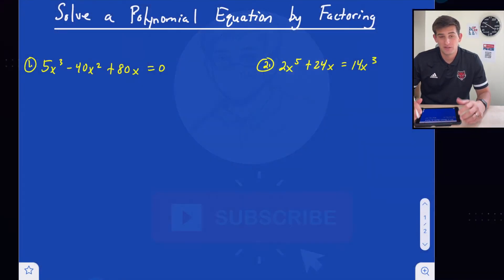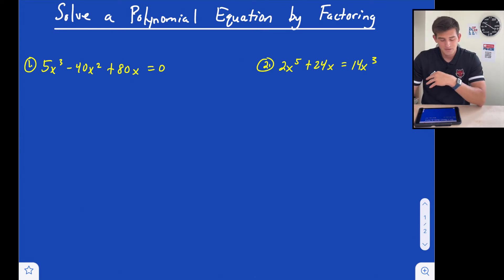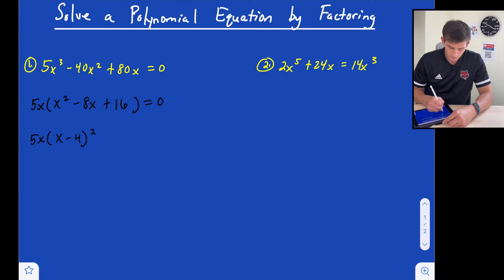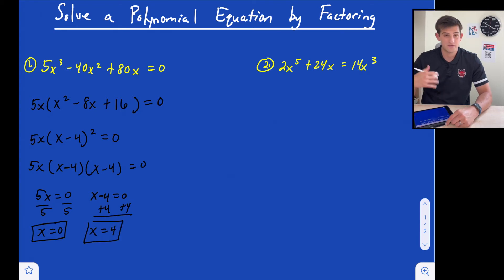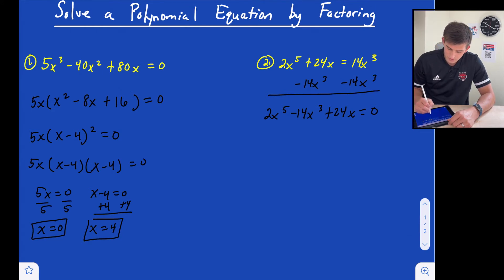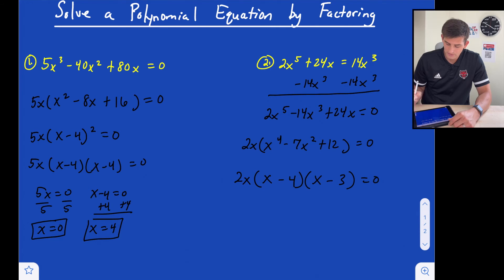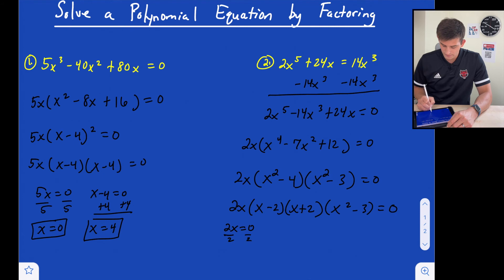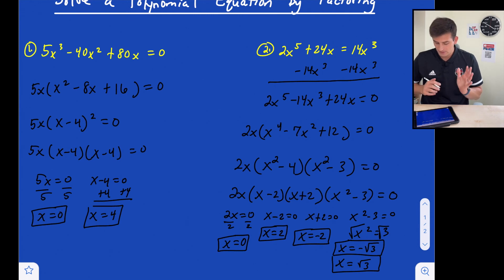Solve Polynomial Equations by Factoring